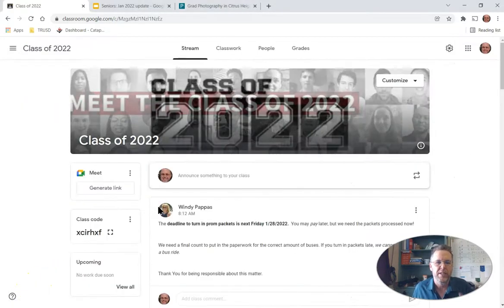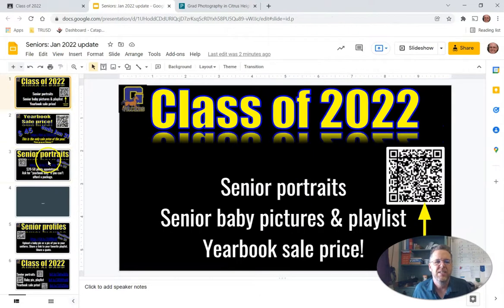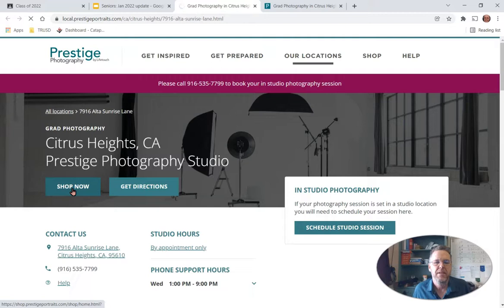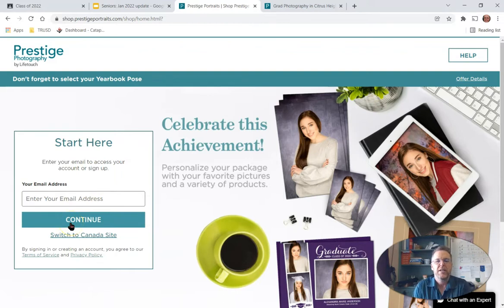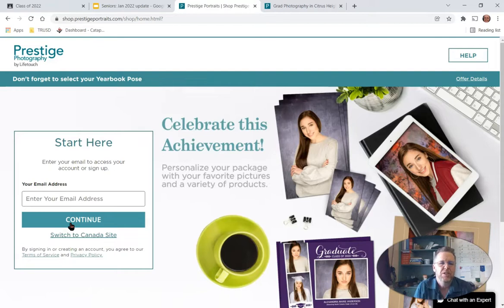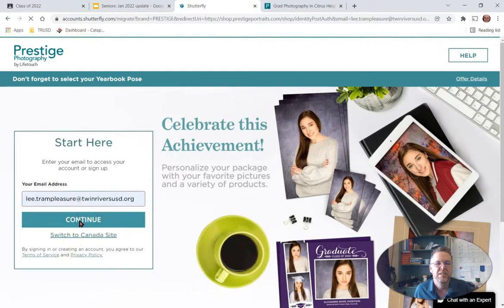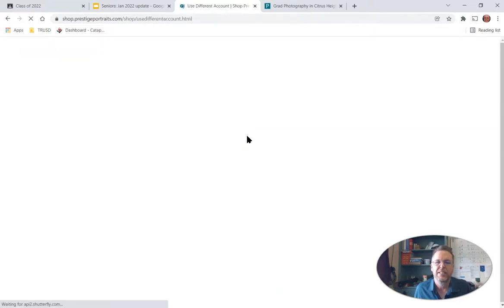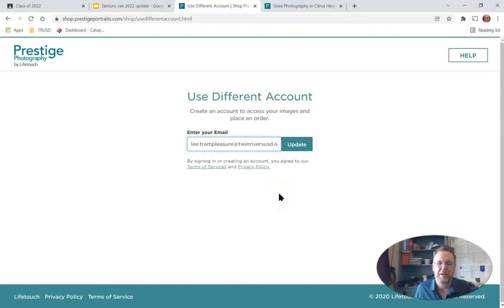Senior portrait viewing on Prestige